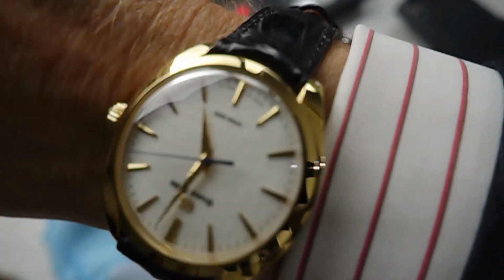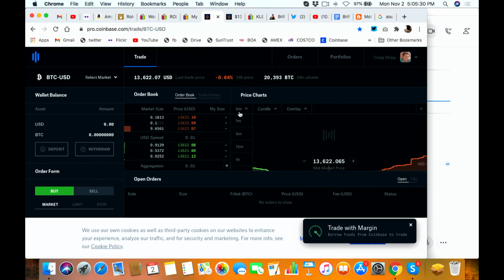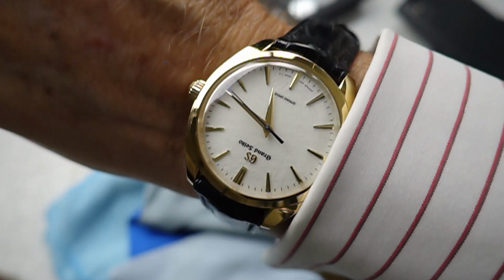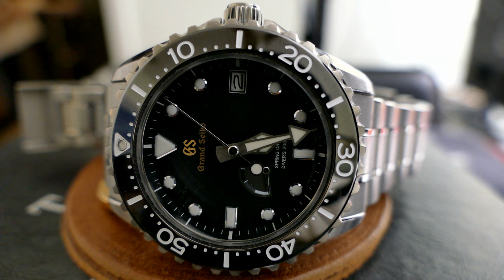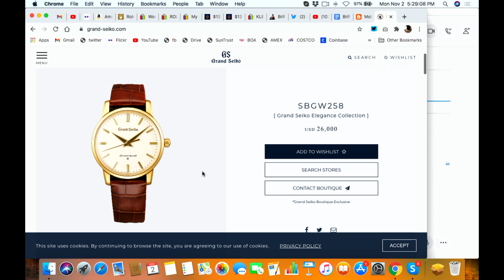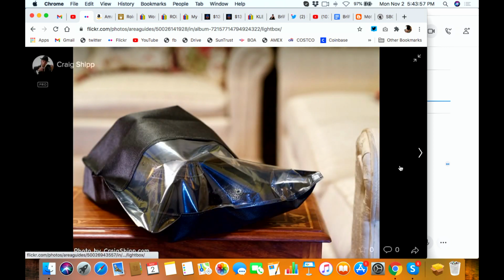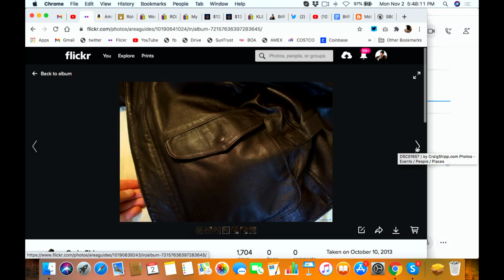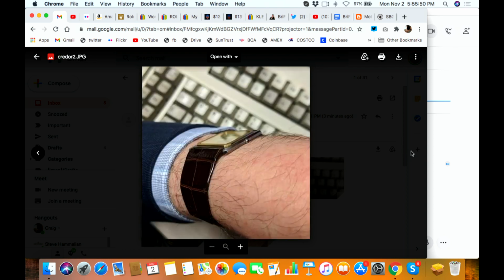GOLD WATCHES - 18K Yellow GOLD RULES!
The best watches are made from 18k yellow gold. This has always been the case. 18K Yellow GOLD RULES! Don't listen to those who say stainless steel is a luxury watch material. The prices being paid for steel Rolex sport models are CRAZY!